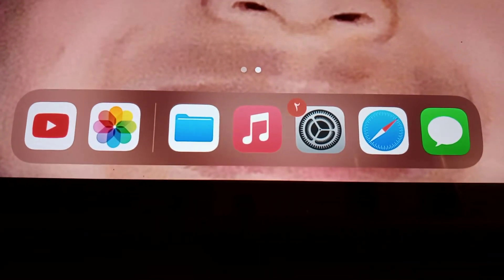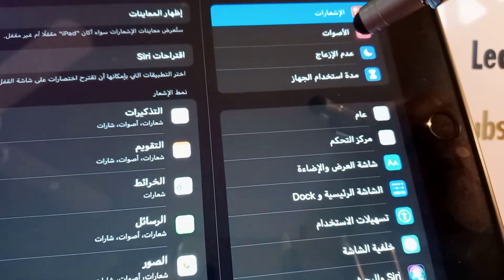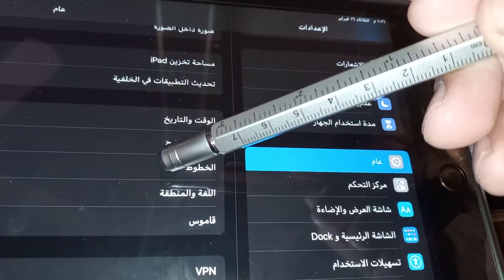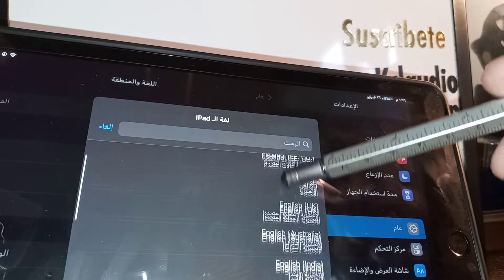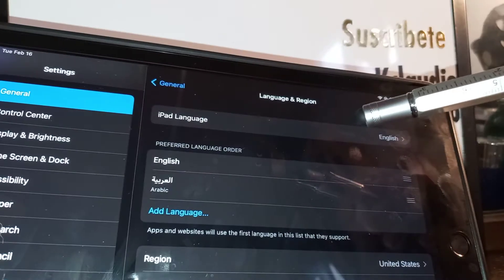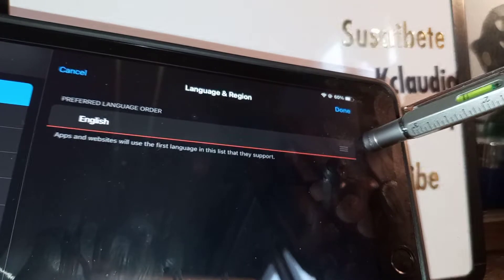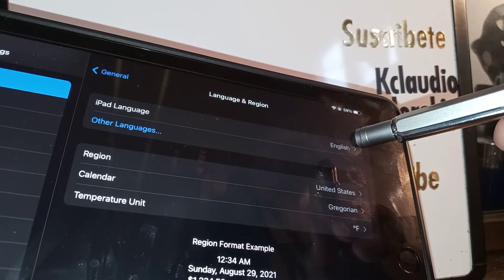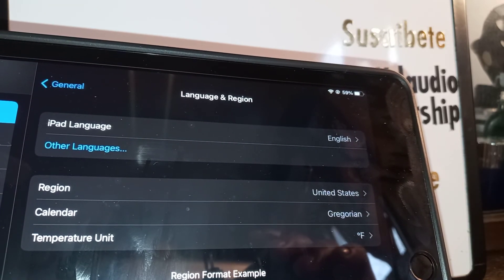ipad 8th Generation in Arabic How to change language in English | change ipad 8 language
This ipad 8th Generation it is in Arabic and you will find step by step on how to change language in English. When it is in Arabic the settings folder and display it is diferent than the original display order. The icon column it is on the right side of the screen.
- I have this iPad that it is in a weird letters and don't know how to change it's language.
- My ipad it's is some weird language like Japanese, chinese or some sort of language and don't know how to change the system language of it.
- I think my ipad it's in Arabic or some other sort of language and don't know how to set it back to English.
- ipad eight Gen help with language of the ipad or system.